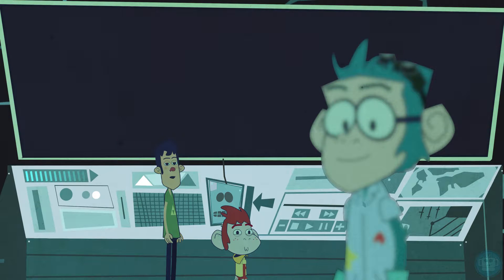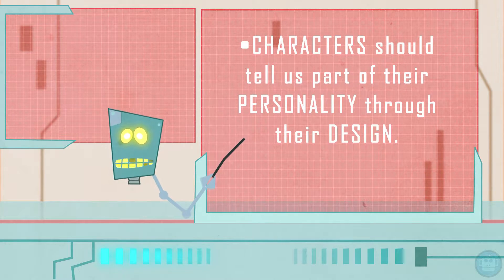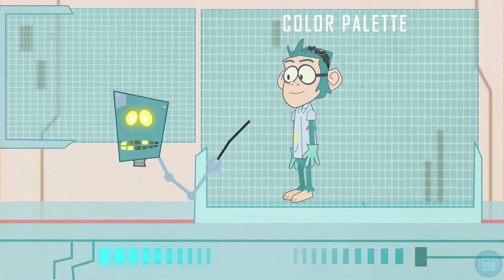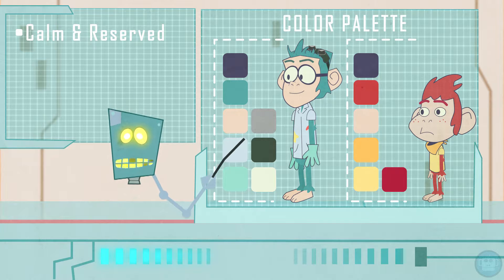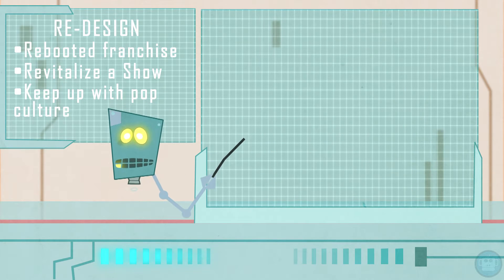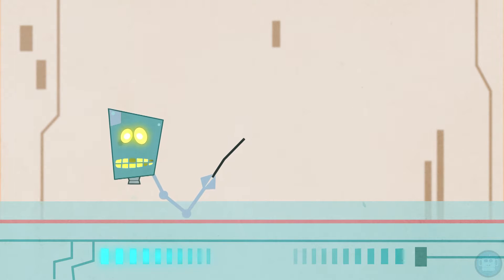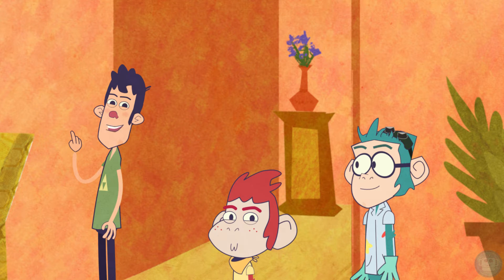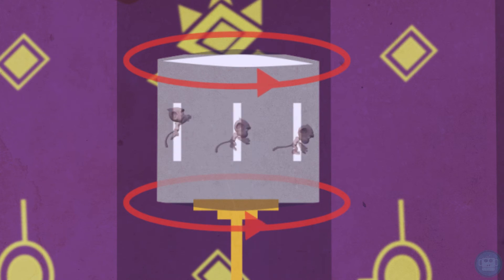The Re-design Crisis - Monkey Wrench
In this episode of Monkey Wrench everyone gets re-designed! Follow Platanoz and his friends as they learn about Character Design, Persistence of Vision, and ancient artifacts like the zoetrope